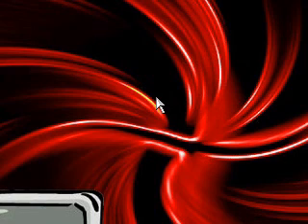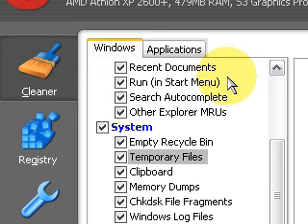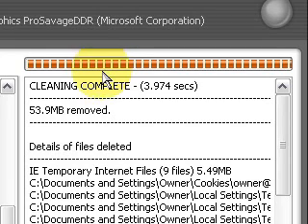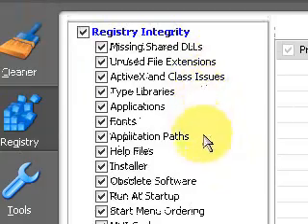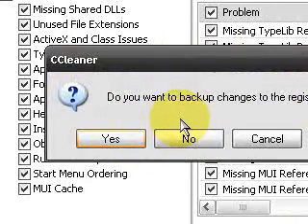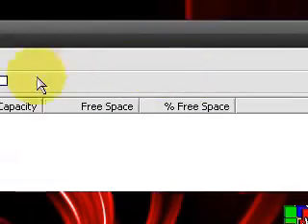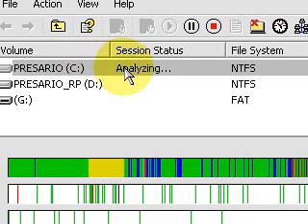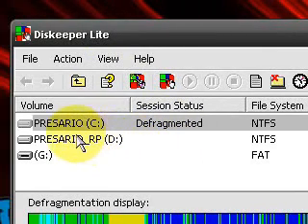Learn How to Make Your Computer Run Faster - PART 2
This video is Part 2 of 2 on how to make your computer faster. Highly recommended and guaranteed to work!

More Information-  CCleaner (formerly Crap Cleaner) is a freeware utility program used to optimize a user's computer and clean their registry.  CCleaner allows the user to remove any unused temporary files from internet browsers and other supported applications along with their browsing history, cookies, and AutoComplete from the computer's history. It also allows for the cleaning and emptying of the recycle bin, memory dumps, file fragments, log files, system caches, application data, and various other data. This program also includes a "Registry Cleaner" that locates and corrects problems in the Windows XP Registry (Such as missing shared DLLs, unused file extensions and application paths).

More Information-  Diskeeper, often abbreviated DK, is a disk defragmenter that sorts out all of your data/files so that you will be able to load internet pages at much faster speeds.

-TechBoyTutorials